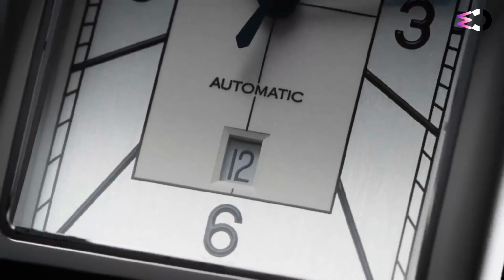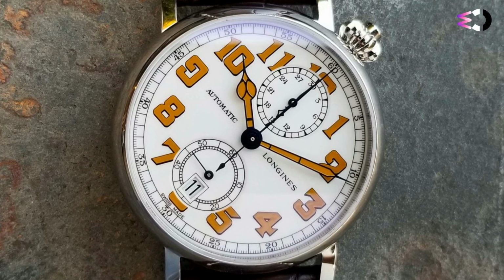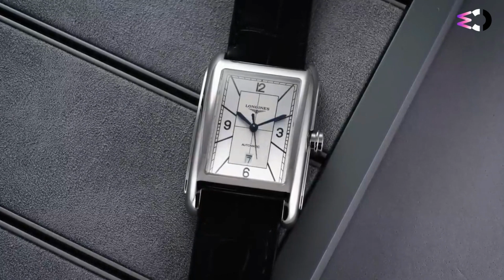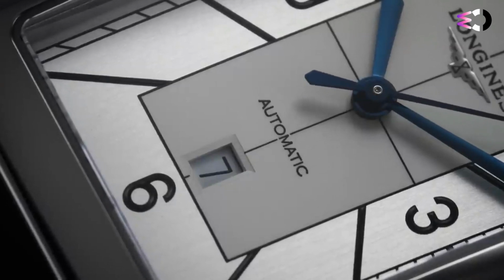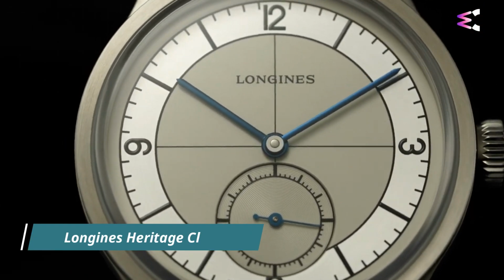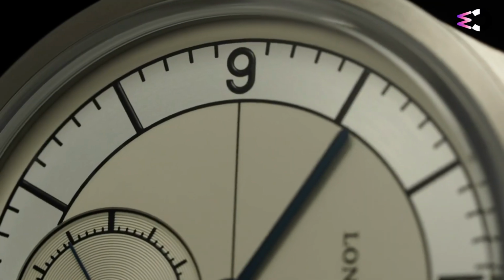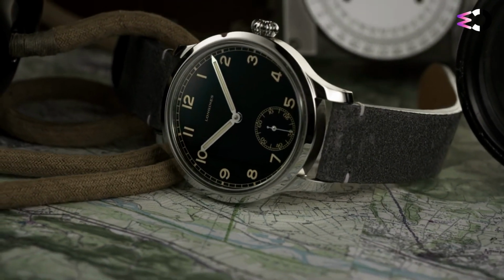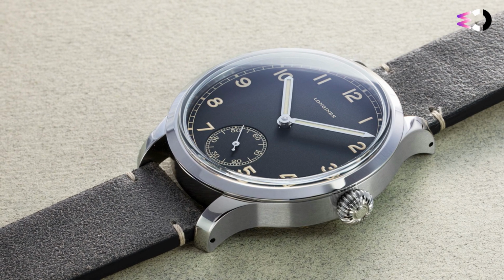Top 5: Longines Watches 2023!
💩 01. 00:31 Longines Avigation Type A-7 1935
💀 Similar Products Aliexpress
💩 02. 02:20  Longines DolceVita
💀 Similar Products Aliexpress
💩 03. 04:03  Longines HydroConquest GMT
💀 Similar Products Aliexpress
💩 04. 05:47 Longines Heritage Classic
💀 Similar Products Aliexpress
💩 05. 07:20 Longines Heritage Military
💀 Similar Products Aliexpress